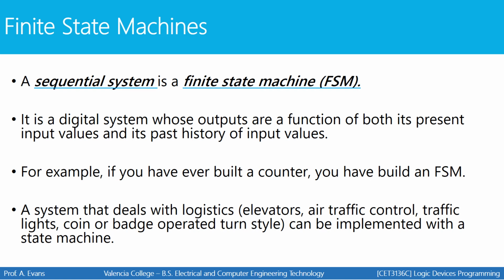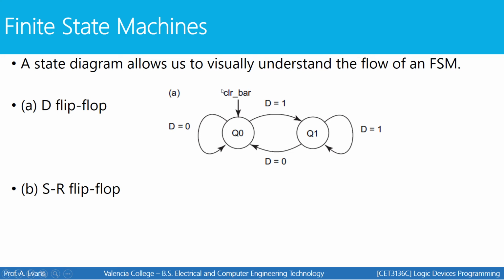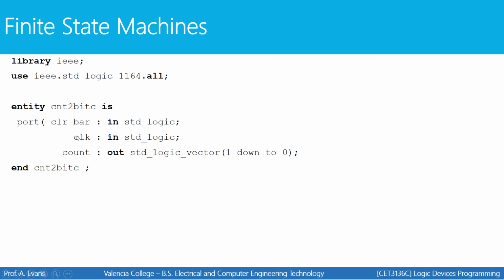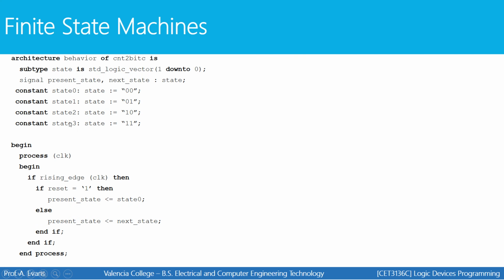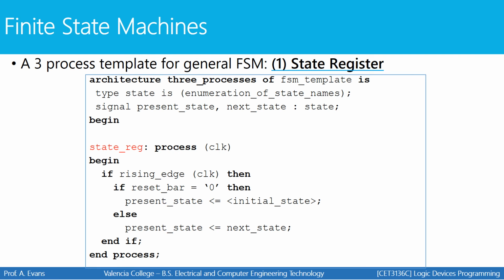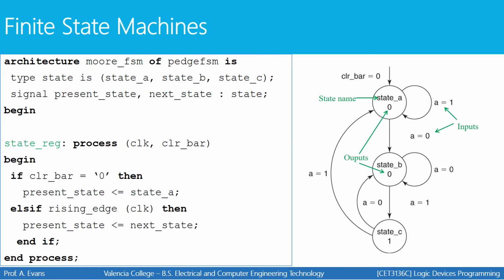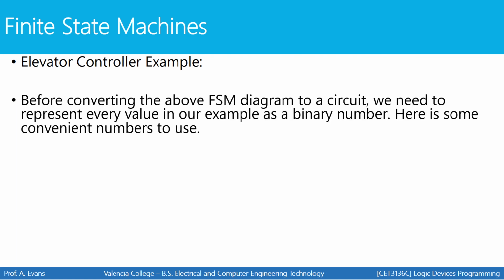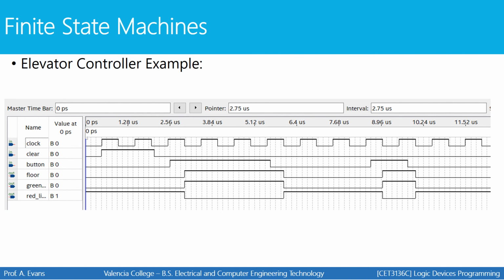[CET3136C - Logic Devices Programming] - Finite State Machines